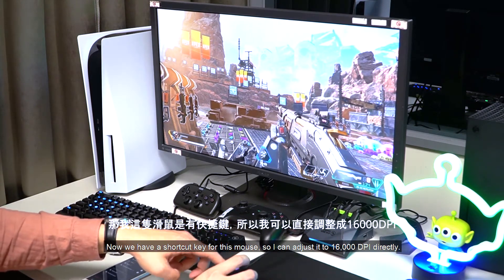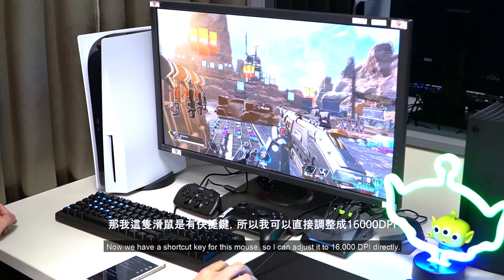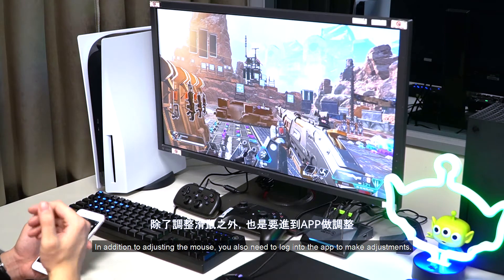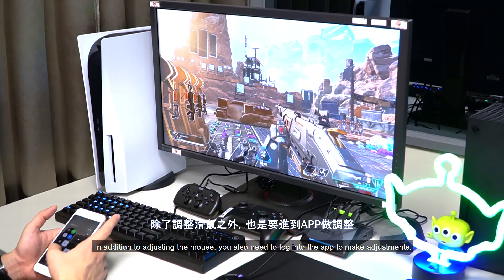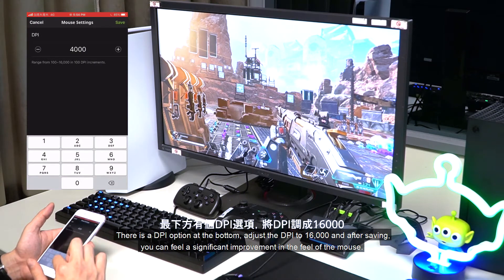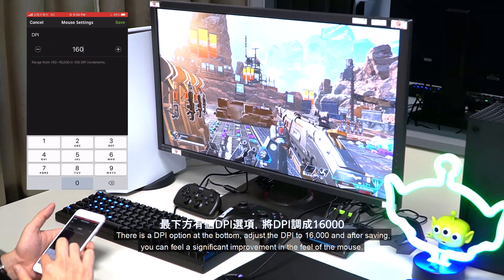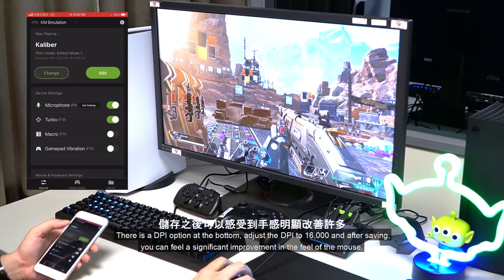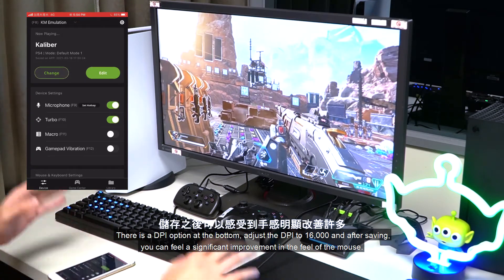KeyMander 2 /3Play/Mobile - How to Solve The Mouse Jitter Feeling When Moving at Low Speeds?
*Please turn subtitles on for your local languages. Go to Settings - Subtitles/CC to select your language.

IOGear Kaliber Gaming KeyMander 2 - Next-generation keyboard and mouse adapter for game consoles

KeyMander 2 Keyboard/Mouse Adapter for Game Consoles
KeyMander 2 3Play Keyboard/Mouse Adapter Sharing Switch for PC and Game Consoles

KeyMander 2
KeyMander 2 3Play
KeyMander 2 Mobile

The all-new KeyMander 2 is up to 8Xs faster for increased accuracy & smoother mouse response! Support for the Sony's PlayStation 5 is planned as well. Visit the KeyMander 2 Forum for the latest updates for upcoming keyboard and mouse support as well as crossover support for both next generation game systems.

Features:
-Use a keyboard & mouse in place of your controller on Xbox One, PS4 & Nintendo Switch game systems
-Crossover function lets you swap controllers between PS4, Xbox One and Nintendo Switch
-Play First Person Shooter games like 'Halo', 'PUBG' & 'Call of Duty' with increased speed & accuracy
-Android/iOS apps provide custom key mapping, mouse sensitivity, macro functions & more